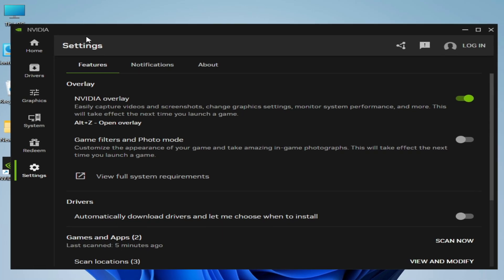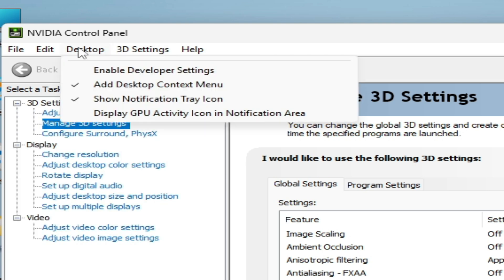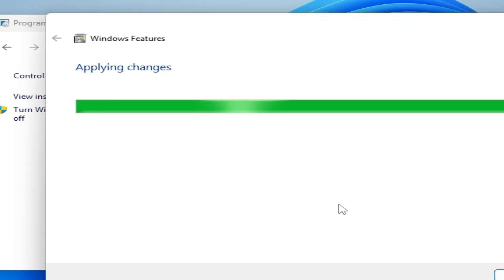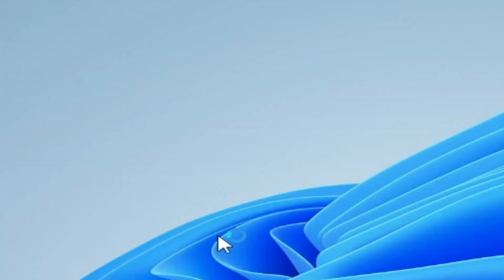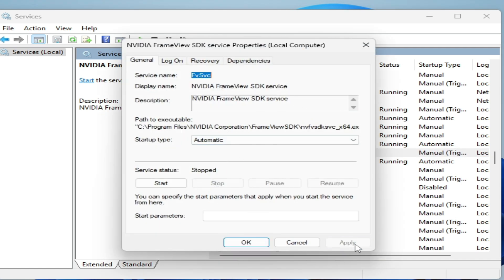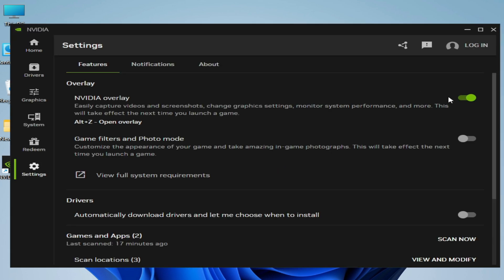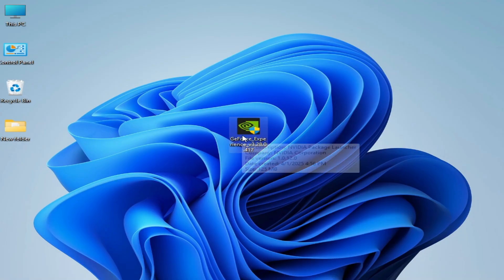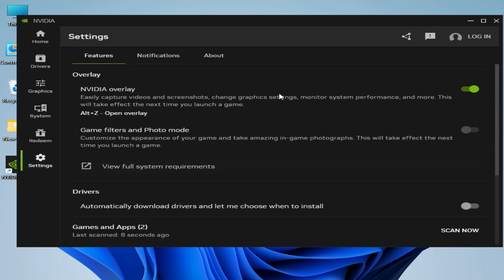How to fix NVIDIA GeForce Overlay not Working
Hello Guys,
I have shown in this video how to fix NVIDIA GeForce Overlay not Working.